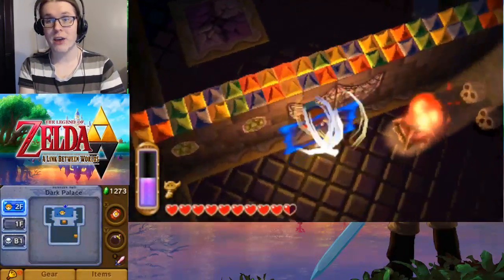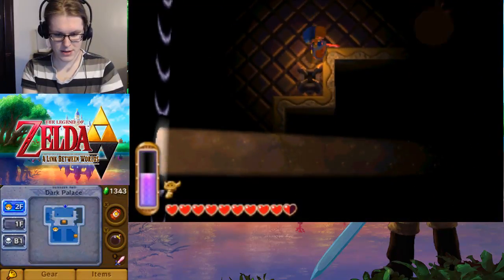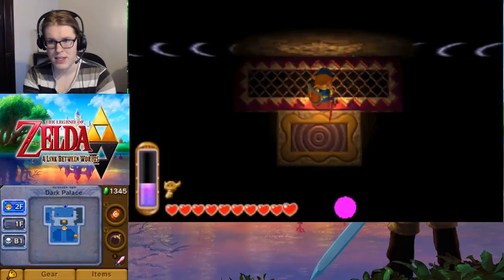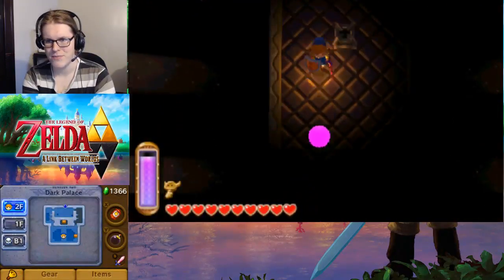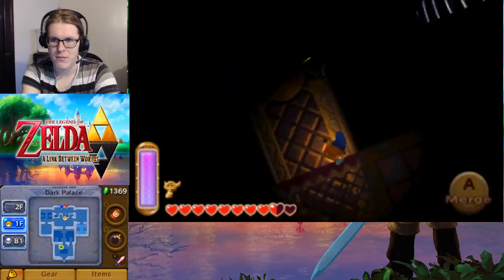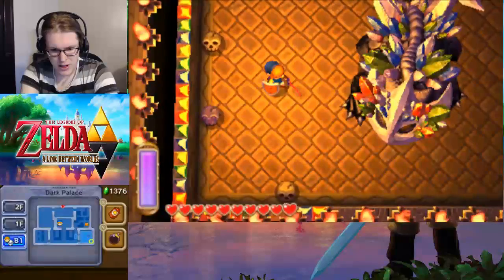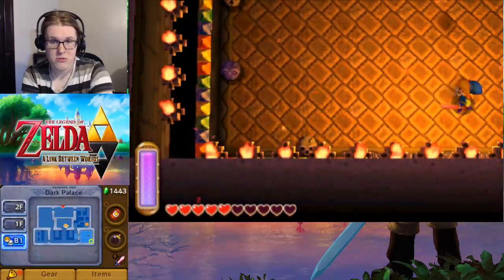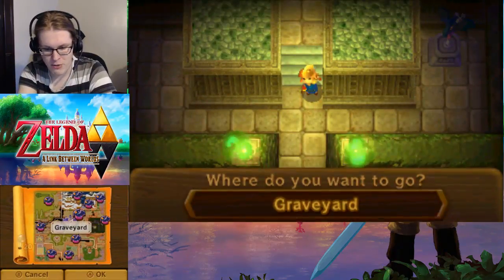Lets Play Link Between Worlds Part 30: The final power-ups